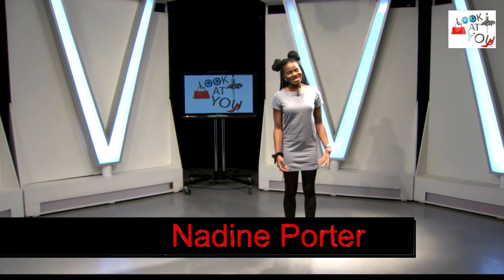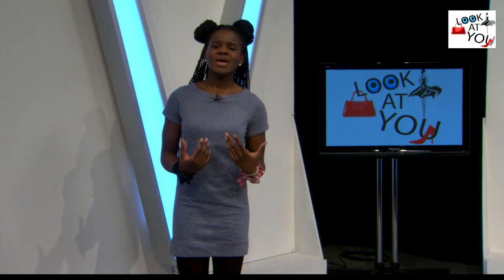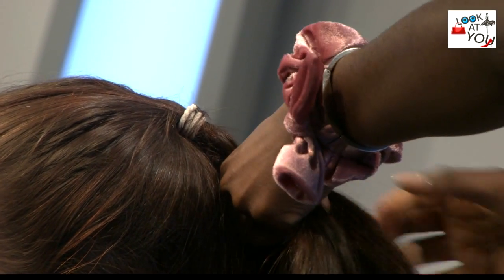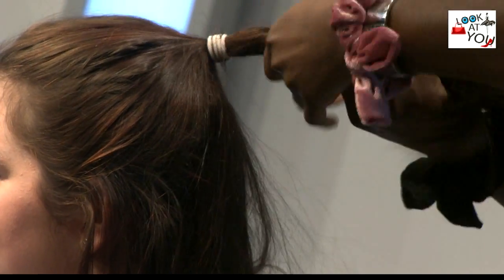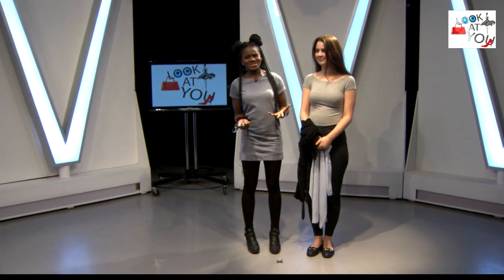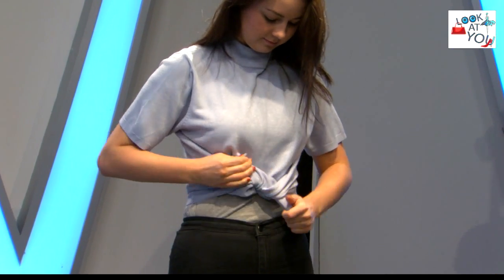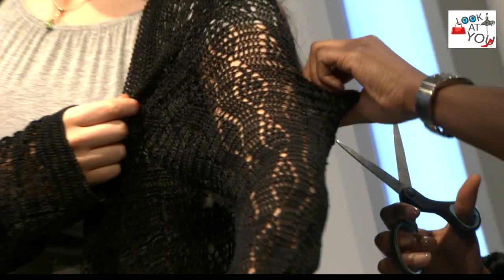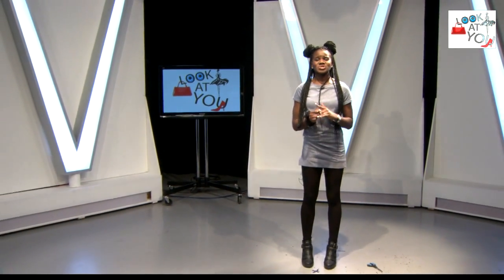Look At You! (19th Feb 2015)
A fashion show created by Bournemouth Uni students. Directed by Amy Brown.